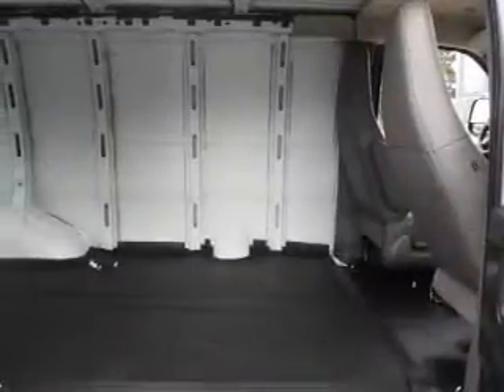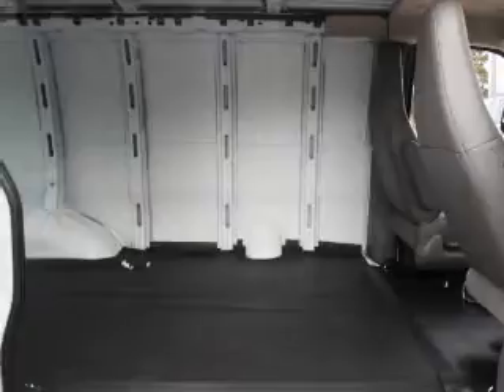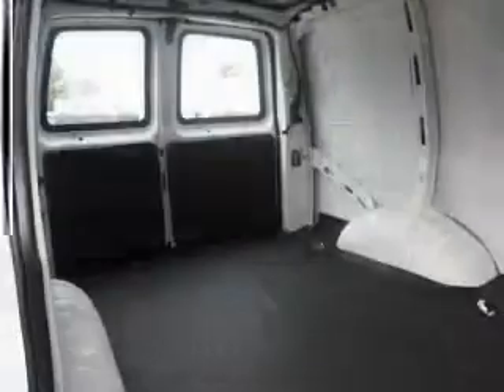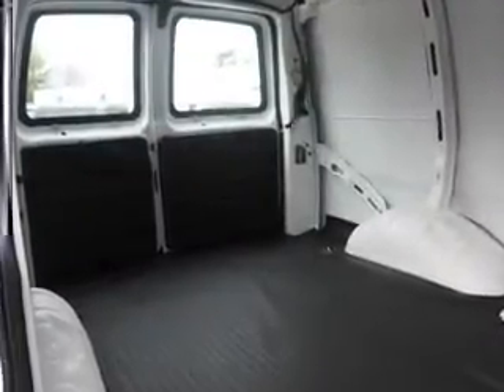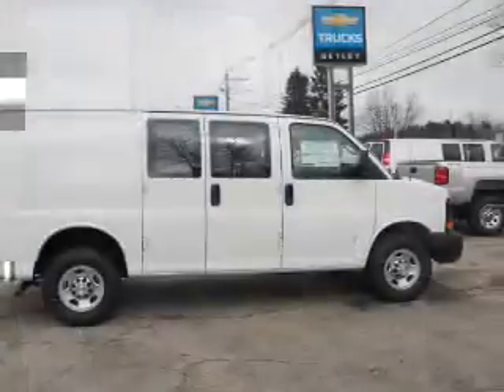2016 Chevrolet Express Cargo T16-210 - Derry NH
Year: 2016
Make: Chevrolet
Model: Express Cargo
Trim: 2500
Engine: 4.8 liter 8 Cylindercylinder RWD
Transmission: 6-Speed Automatic
Color: White
Mileage: 3
Address:
VIN:1GCWGAFF7G1226936